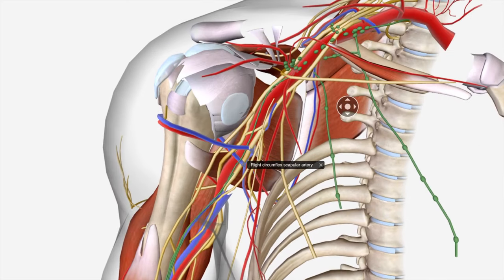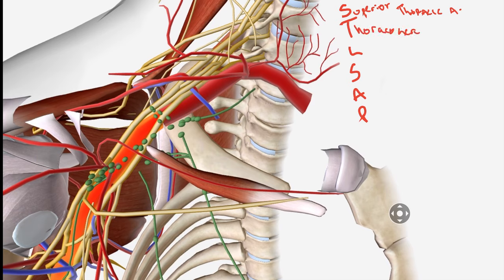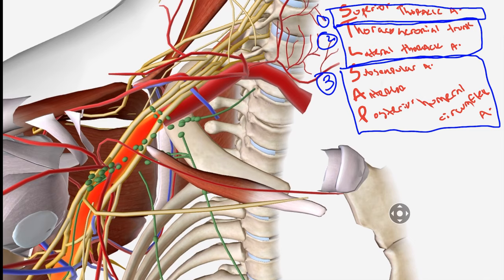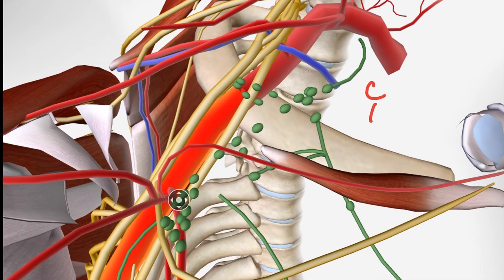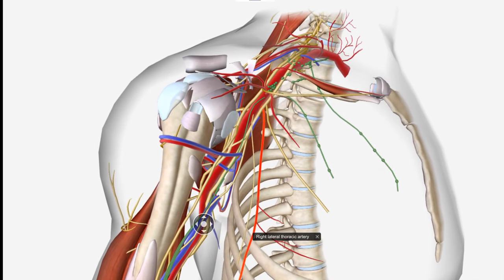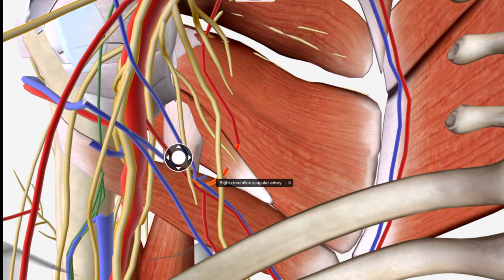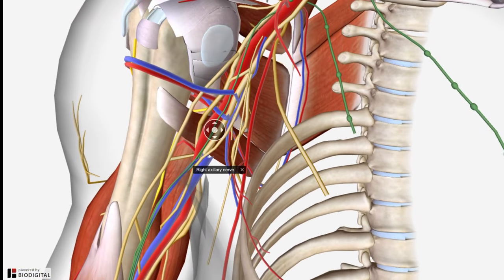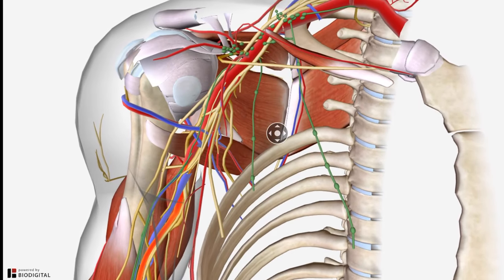Lab 3 Preview - Axillary Blood Supply | Upper Limb Anatomy | CHA 101 | UC Davis | Eric The Tutor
This video was possible thanks to BioDigital. Welcome to anatomy! If you're following along in the syllabus, we are now focusing on the upper limb and the blood supply of the axilla. Today, we discuss the axillary artery and its branches. The branches we discuss include, the superior thoracic artery, the throacromial trunk, CADP branches, subscapular artery, circumflex scapular artery, thoracodorsal artery, and the anterior and posterior humeral circumflex arteries. This video is basically to get you guys thinking critically about the information. It is not designed to be entirely encompassing, rather its purpose is to provide you with the skills and thinking to apply it to your studies. Remember, name the arteries based on WHERE THEY ARE GOING, not where they are coming from. This is HUGE. Variation is expected. Please use at your own discretion. Content of this video is my opinion and does not constitute medical advice. The content and associated links provide general information for general educational purposes only. Eric The Tutor will not assume liability for direct or indirect losses that may result from the use of information contained in this video.